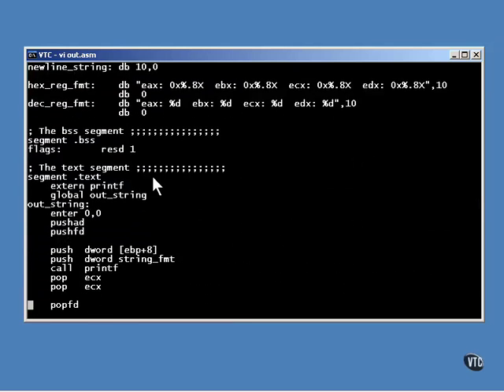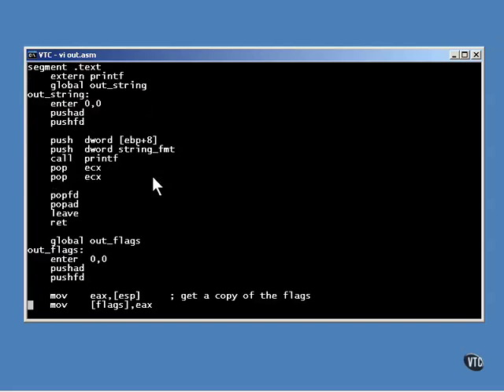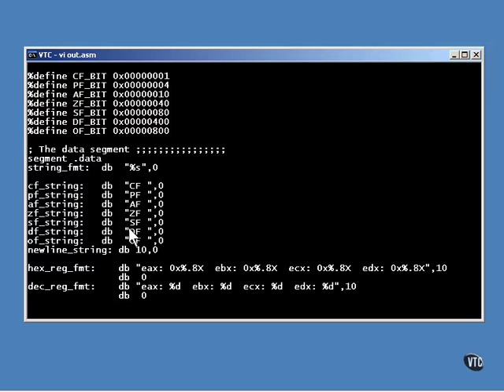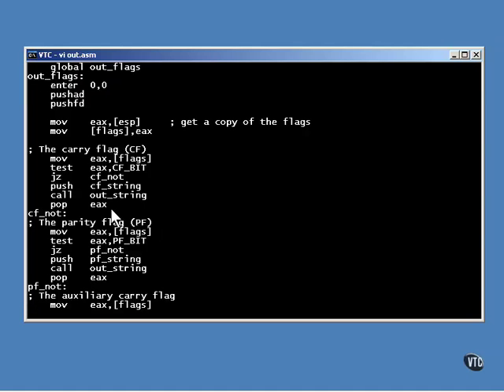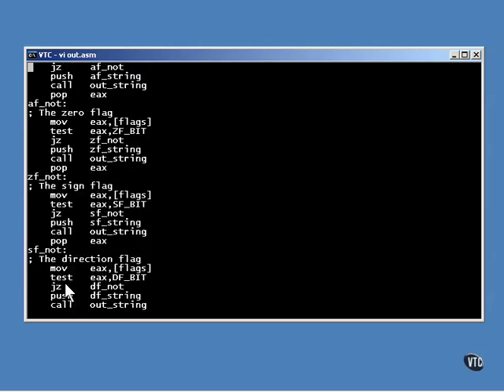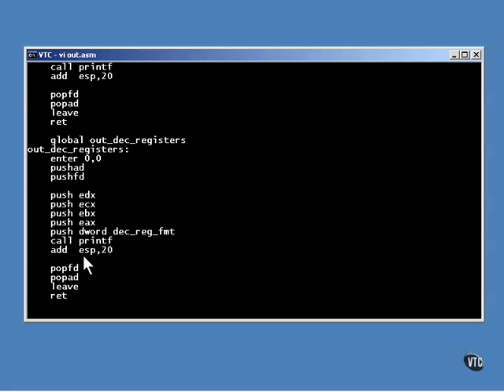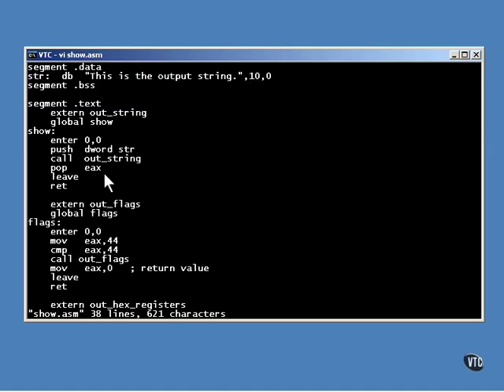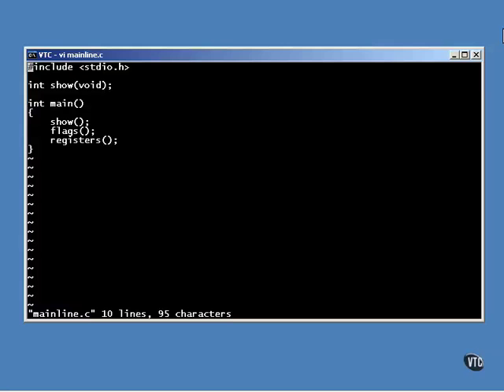ASM Output.mov PART 27